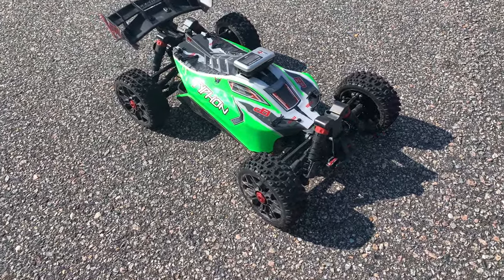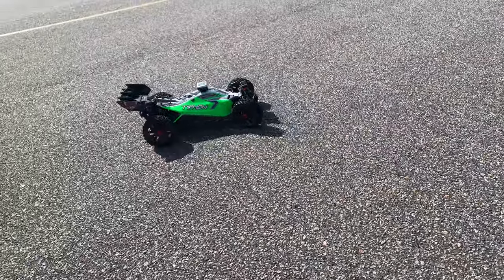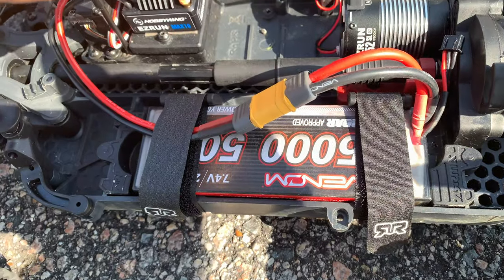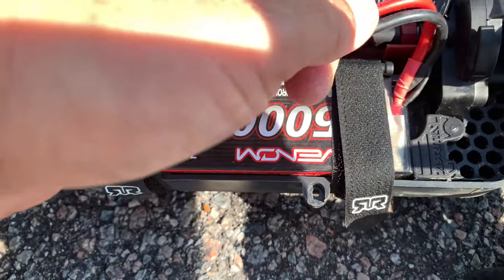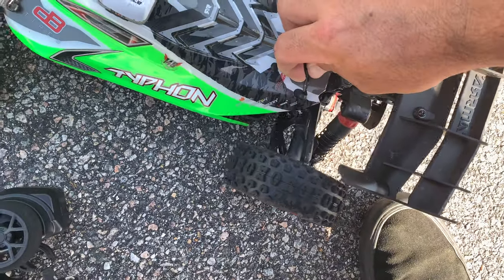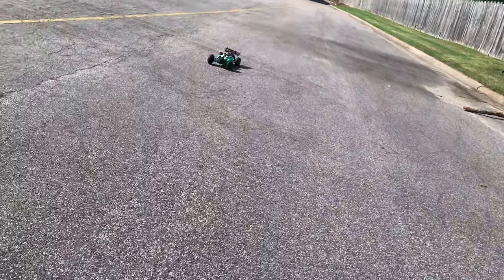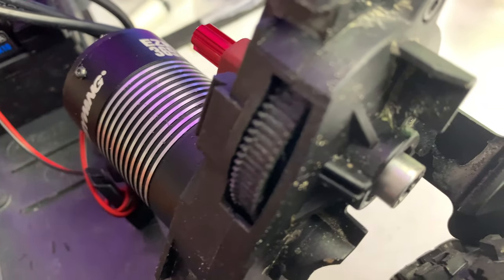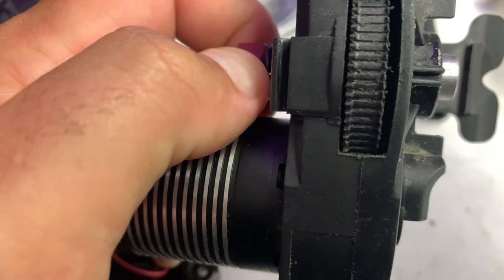Brushless Converted ARRMA Mega 4x4 Speed Test With 19t Pinion Ends With Wrecked Spur Gear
Things started out good wtih the speed test. The mesh looked and sounded good, but once I put it under 3s power...things quickly went downhill.

SEND US MAIL:  I love getting stickers and other cool things you guys send. If you have something you are trying to send to CCxRC, you can do that here: